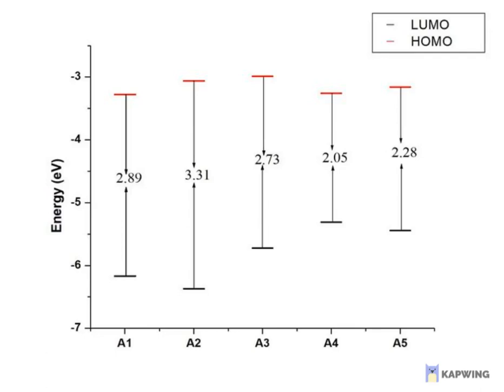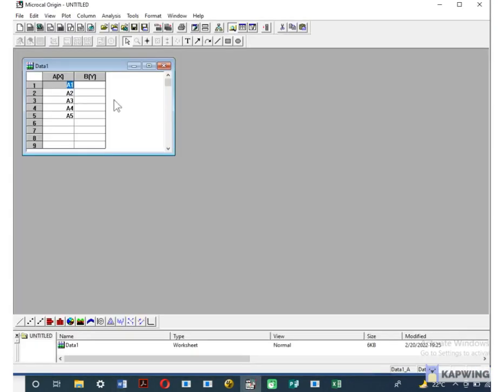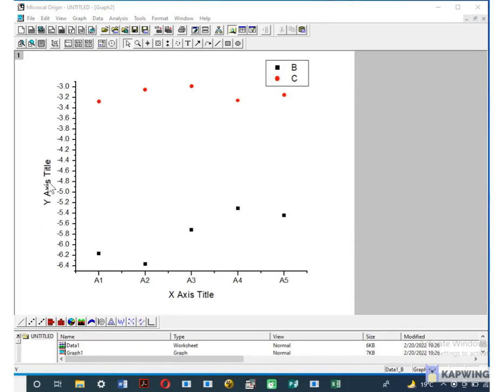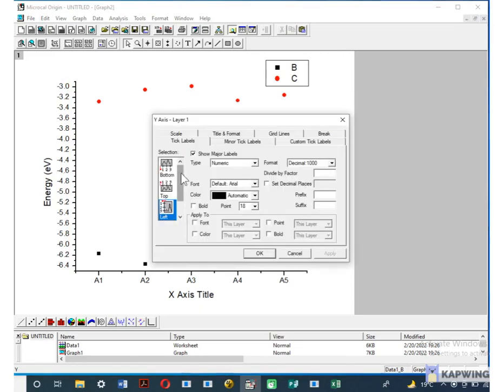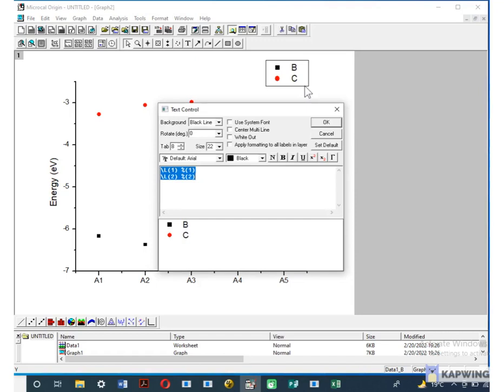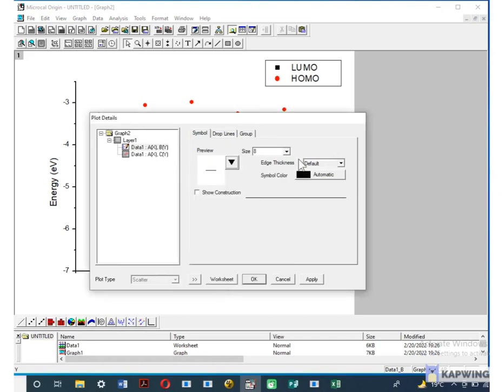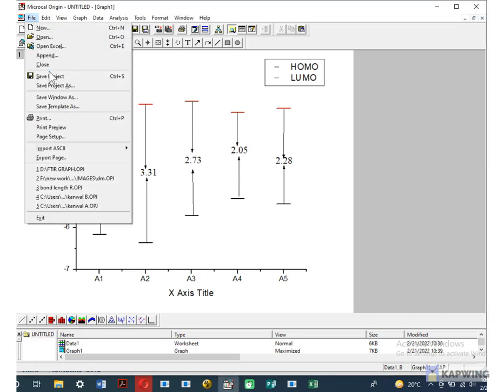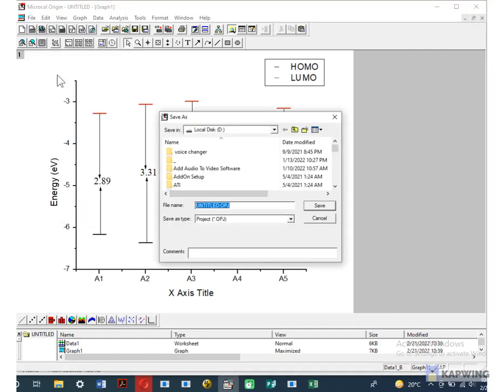Energy Band Plot | HOMO LUMO plot | HOMO LUMO plot on origin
In this  video you can learn how to plot band gap values along with HOMO-LUMO values using Origin 6.0.